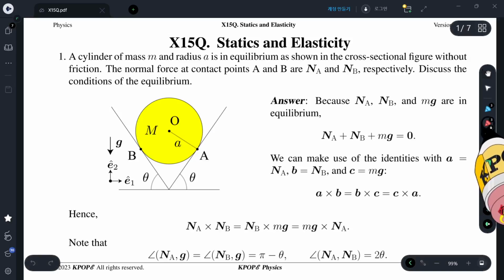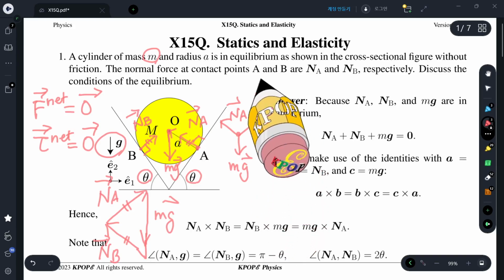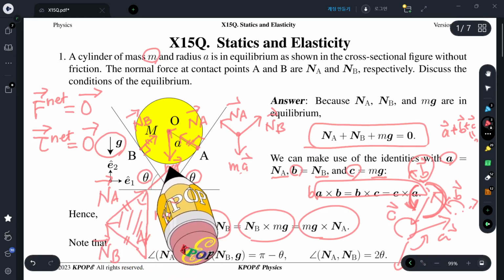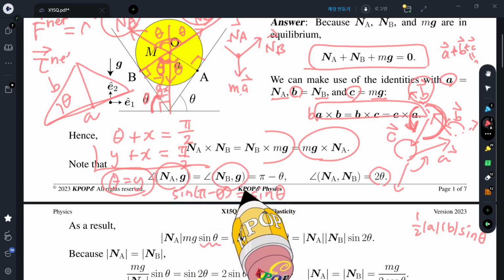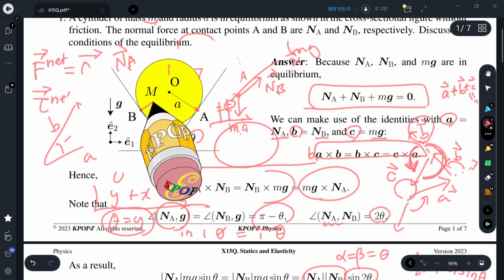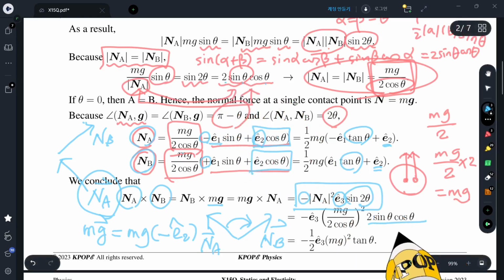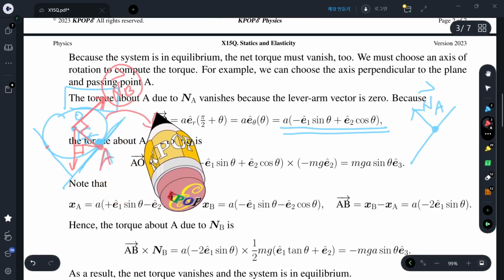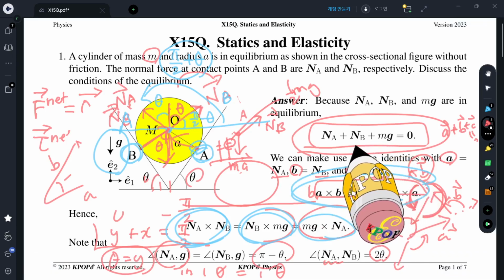X15QE Statics and Elasticity